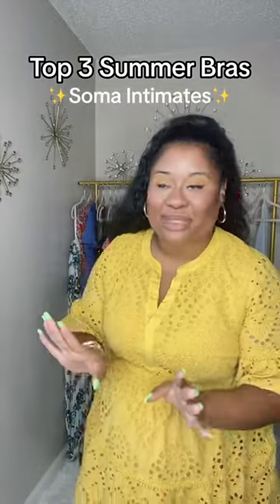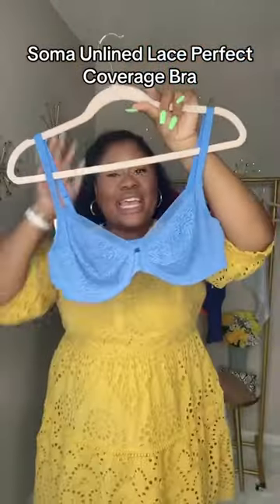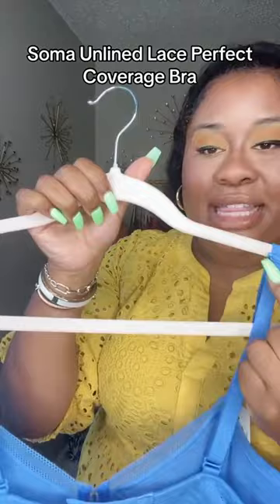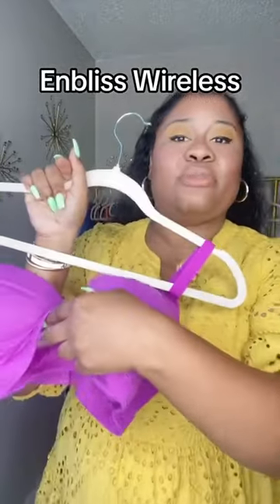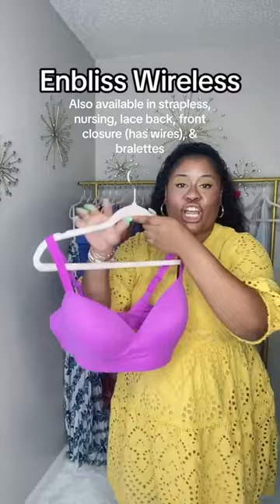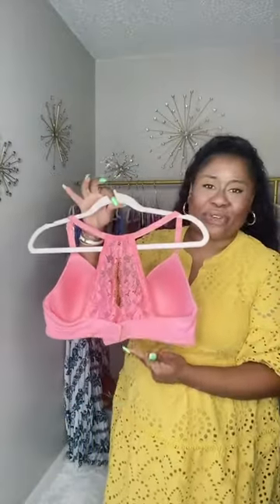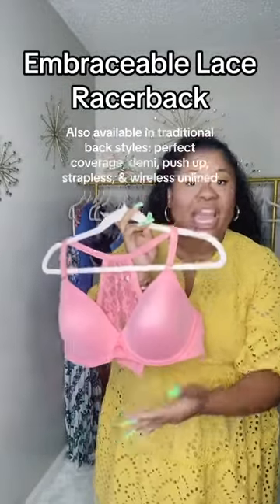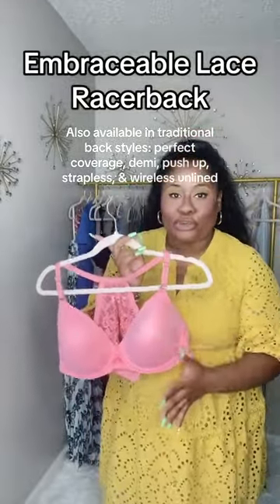3 Bras for Summer | Soma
Comfortable, lightweight, and breathable – these bras are more than just pretty. They are everything your bras for summer should be.